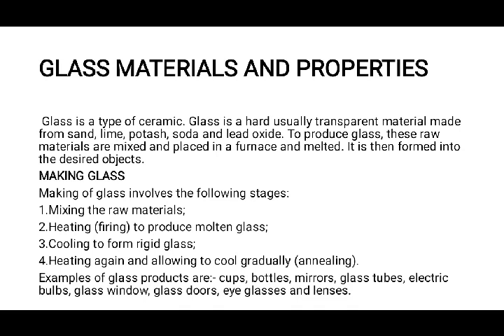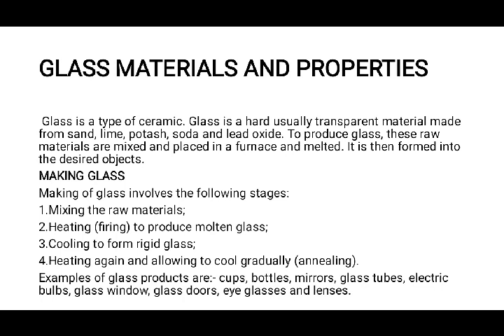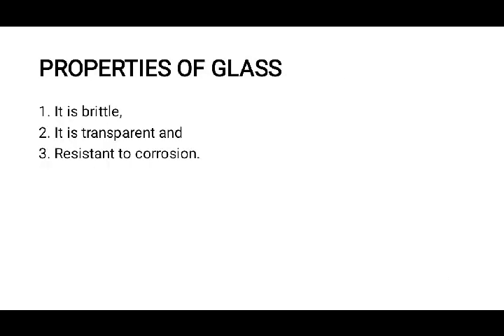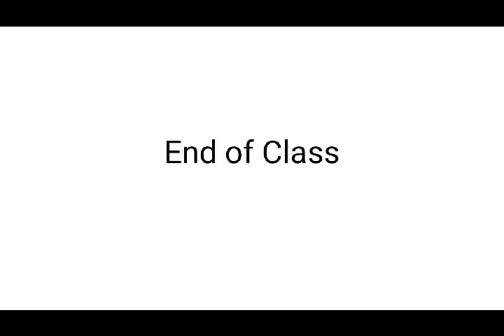Basic technology grade 7